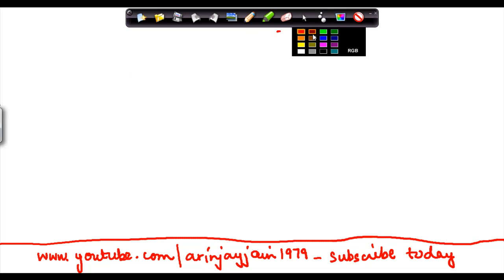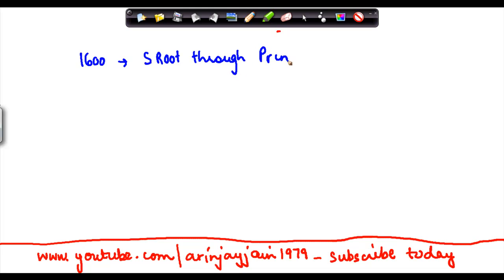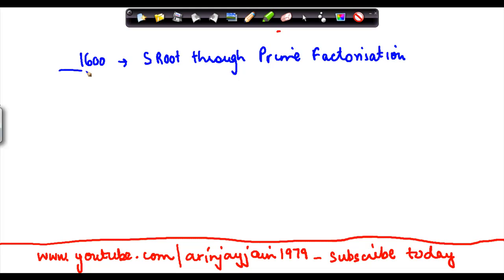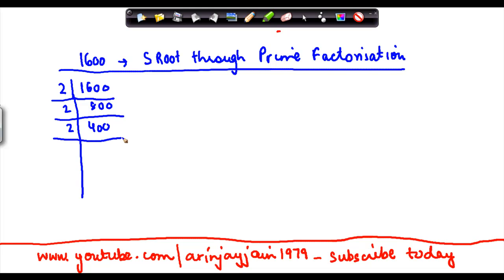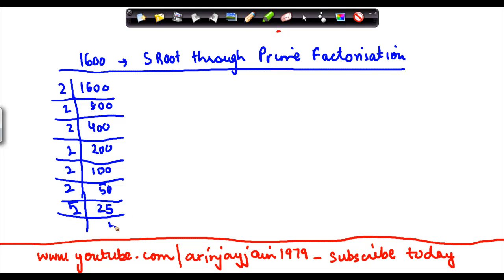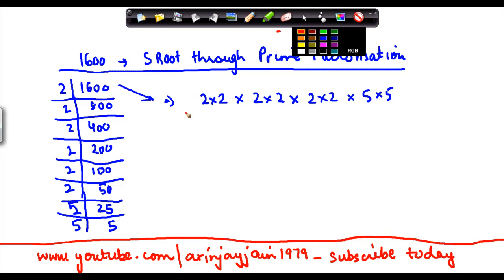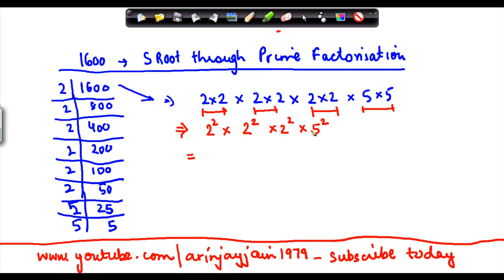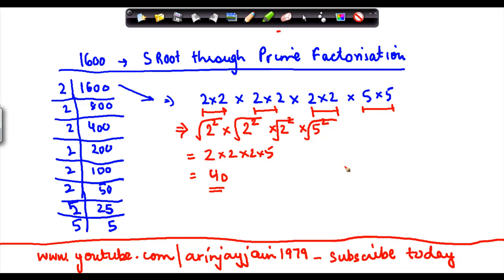Finding squares of complex numbers through prime factorisation - Problem